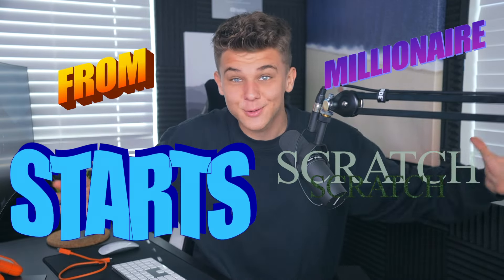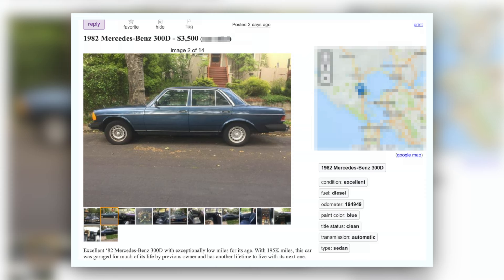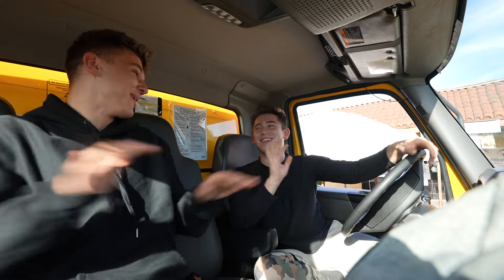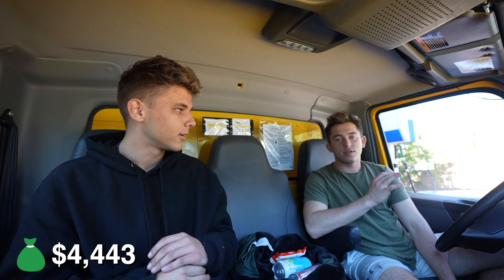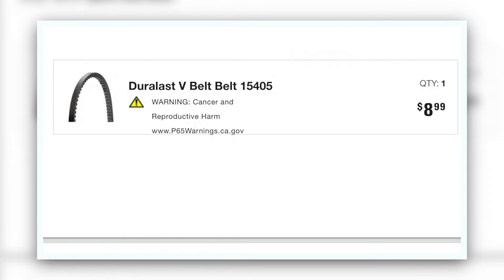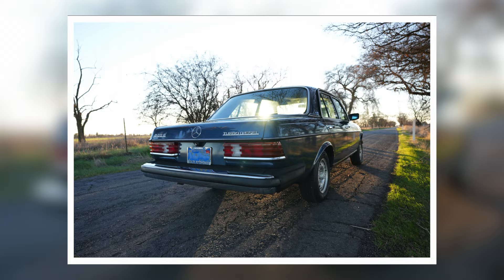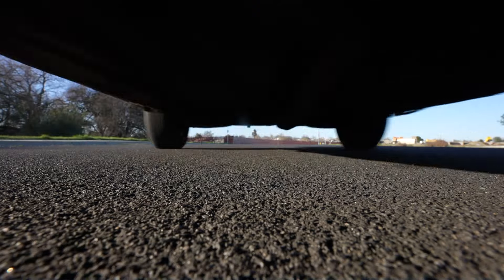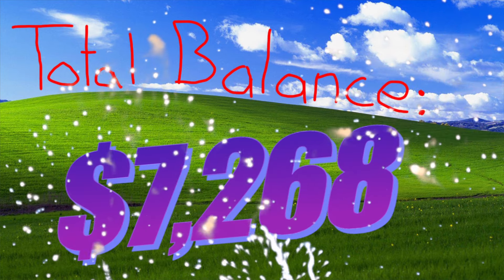Millionaire Starts from Scratch EP. 3